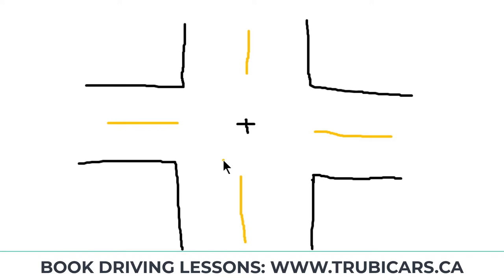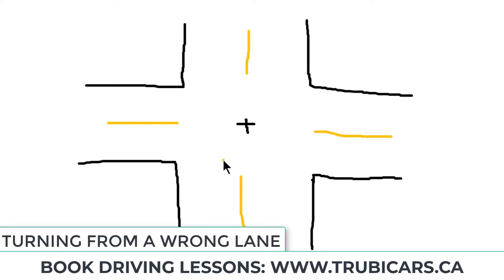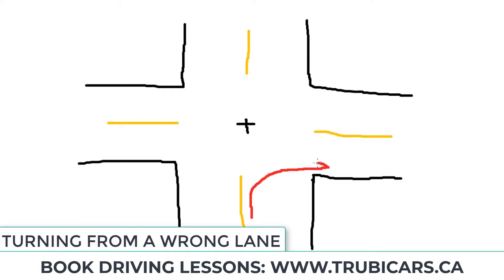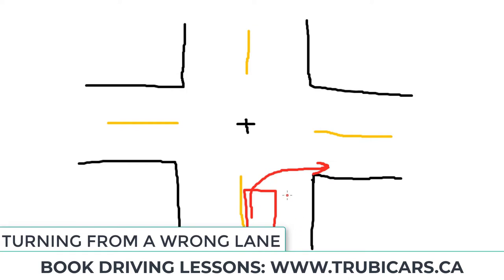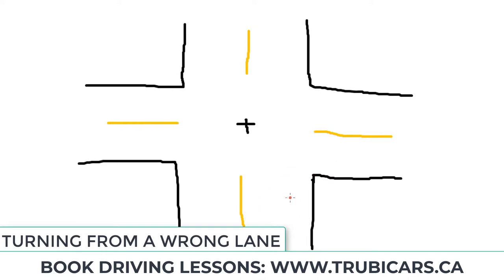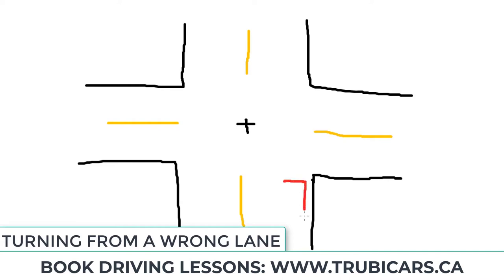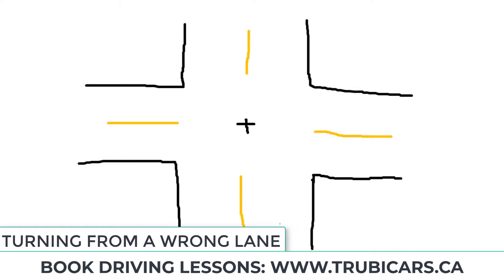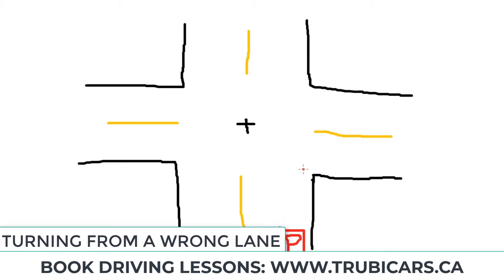Right turn at traffic lights driving exam fails part 2 - don't do this in your driving test